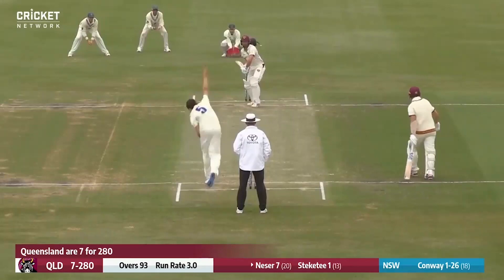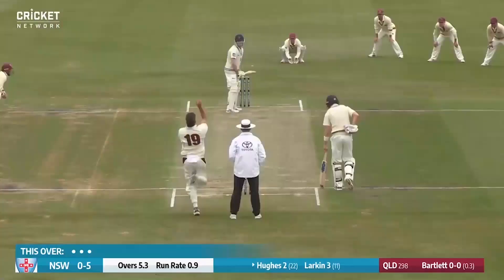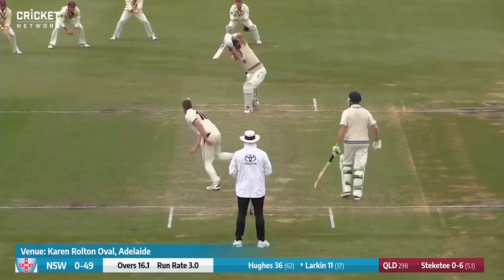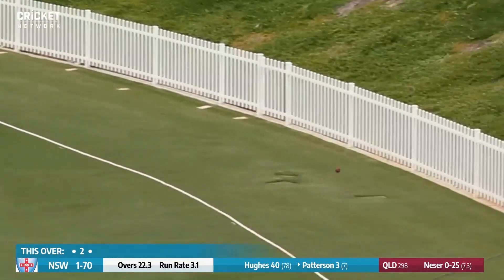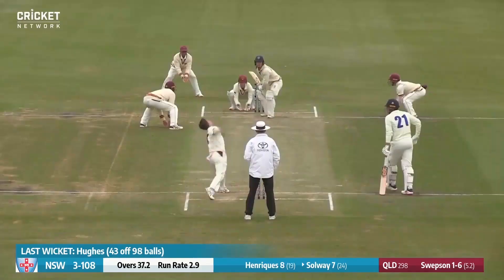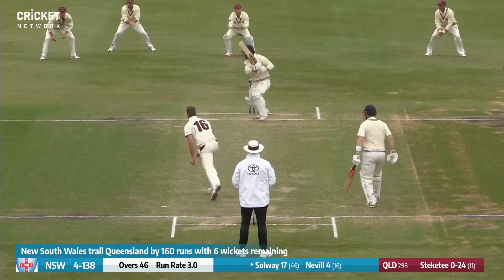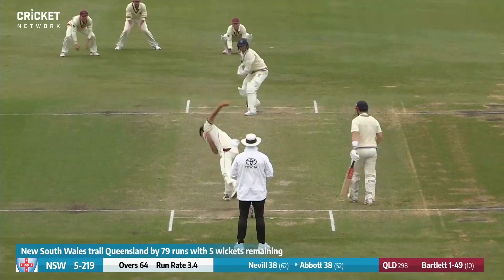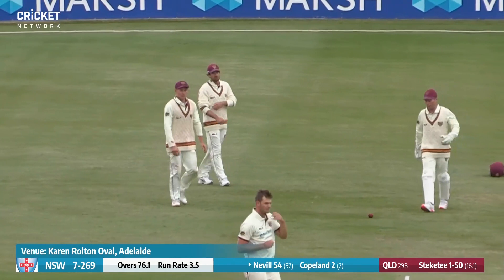Swepson's four keeps NSW pinned down | Marsh Sheffield Shield 2020-21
Mitchell Starc finished with four wickets to mop up the Queensland tail early on day two and Queensland leg-spinner Mitchell Swepson picked up four for the Bulls to leave the contest evenly poised after two days at Karen Rolton Oval.

Watch every ball of the Marsh SheffieldShield live and free on cricket.com.au and the CA Live app